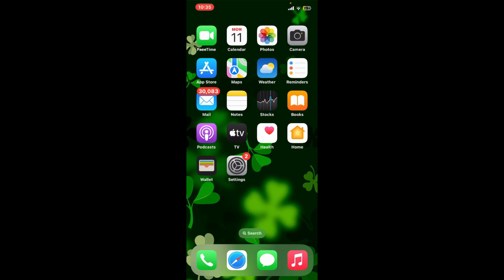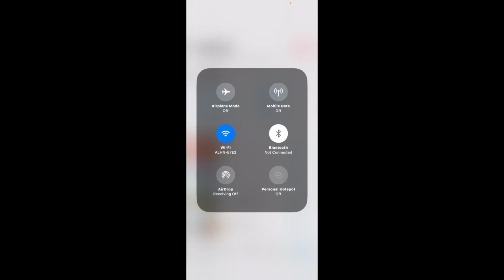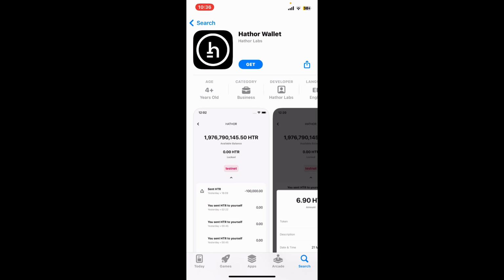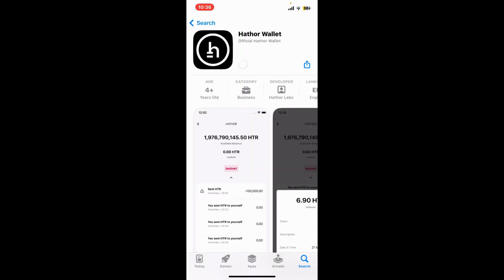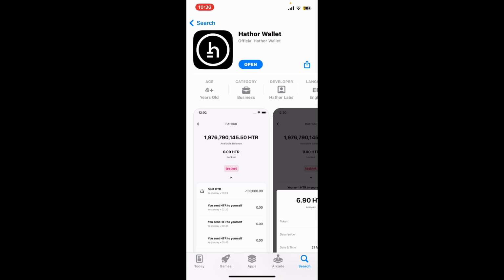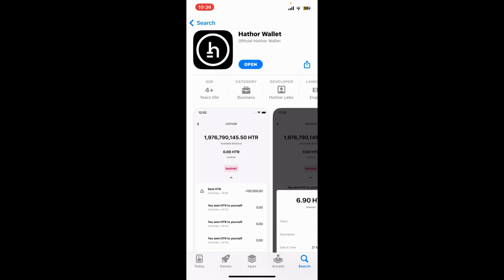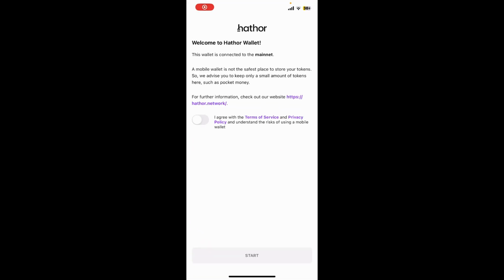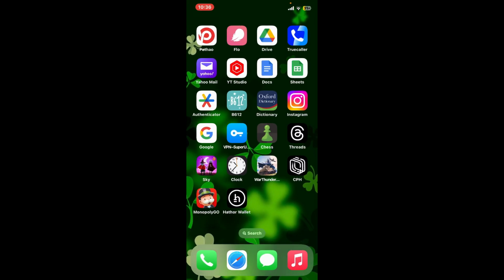How to Download & Install Hathor Wallet on Your iPhone 2023?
Dive into the Hathor blockchain with ease! This video walks you through downloading and installing the Hathor Wallet app on your iPhone, step-by-step. With clear instructions and helpful screenshots, you'll be managing your HT tokens and exploring the Hathor ecosystem in no time.